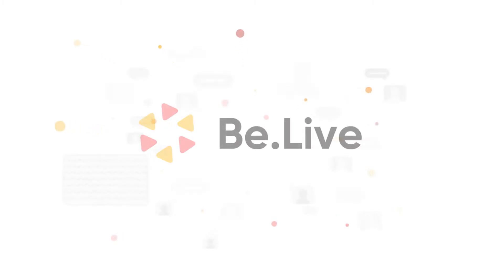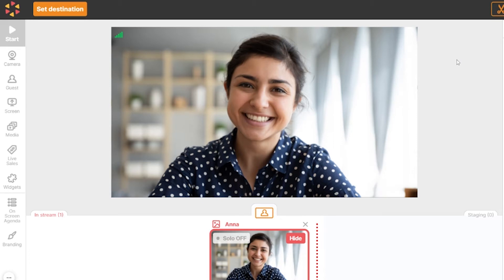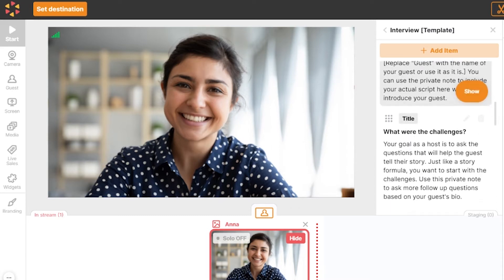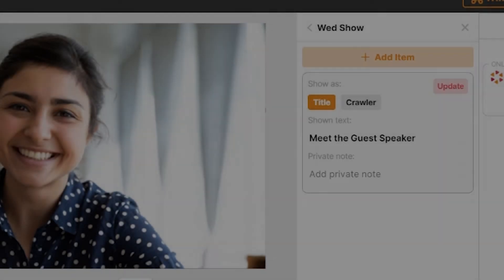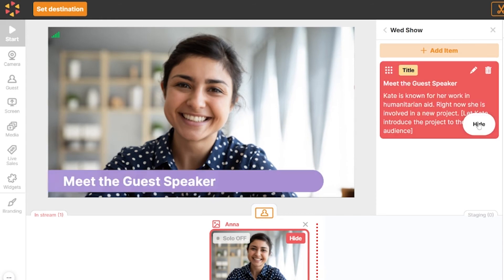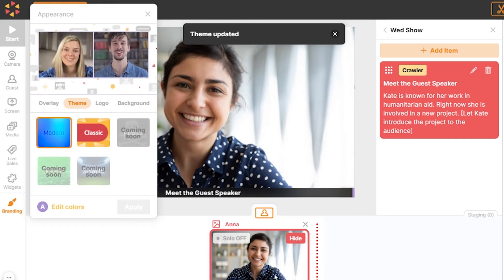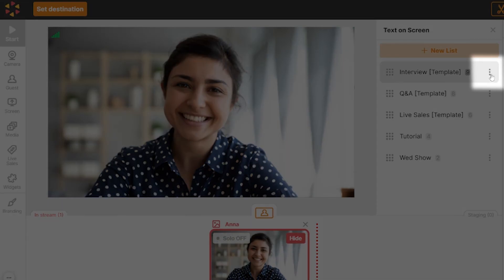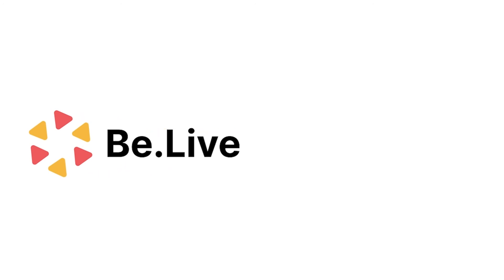How to Set Up On-Screen Updates in Your Live Stream (Agenda/Title/Crawler/Lower Thirds)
In this tutorial, you will learn how to set up your on-screen agenda. It’s a simple tool that you can use to display lower thirds and outline your structure before the stream. Feel free to use this feature to highlight topics, display information, or ask your audience a question! All your agenda items will be safely stored in your studio and can be reused for future broadcasts.